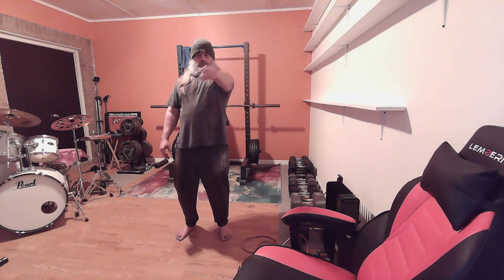Elevated Deads Light Week 3 27 24